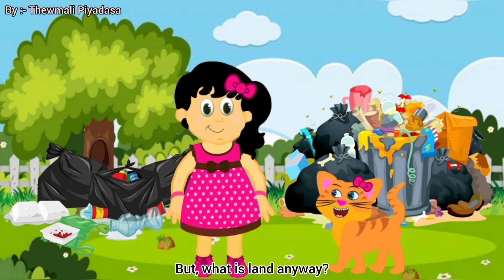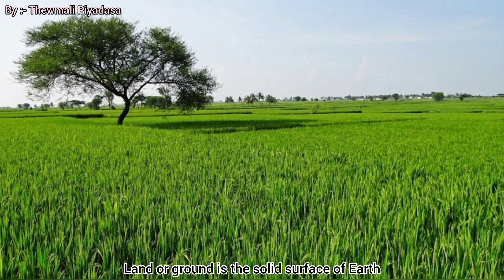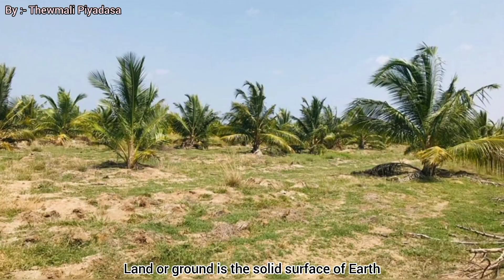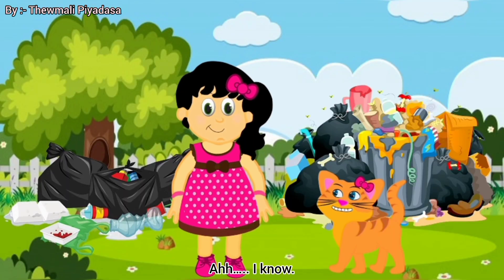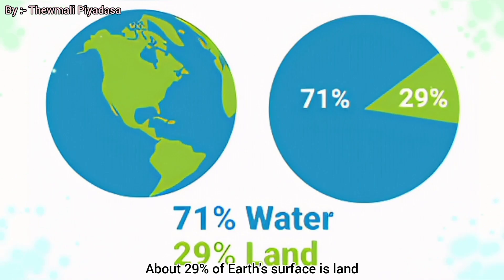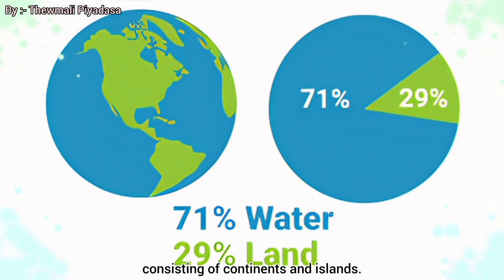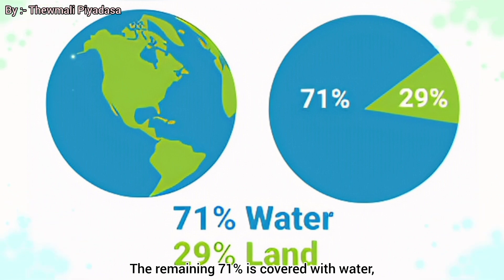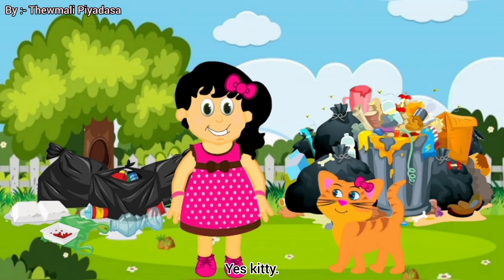Land Protection and Utilization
This video won the Second Prize at the "2nd International Contest of Creative Popular Science Video Works - 2022." 🥈